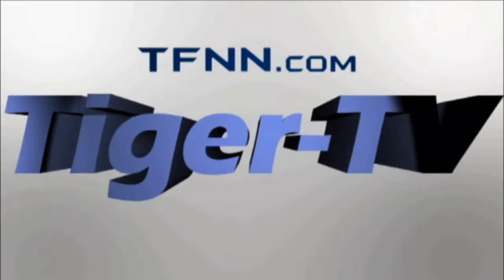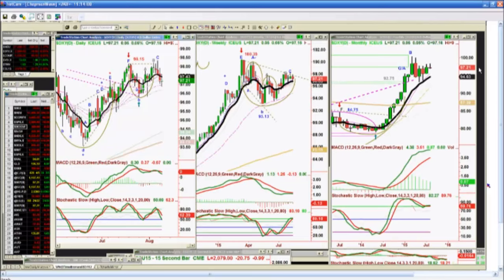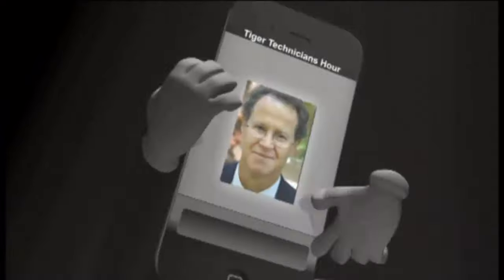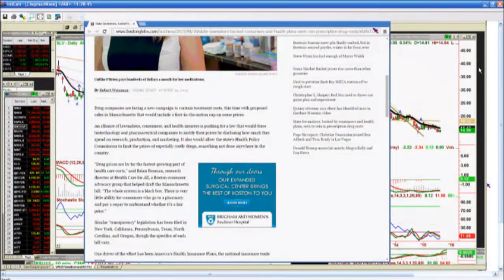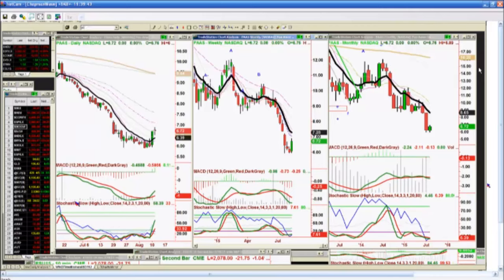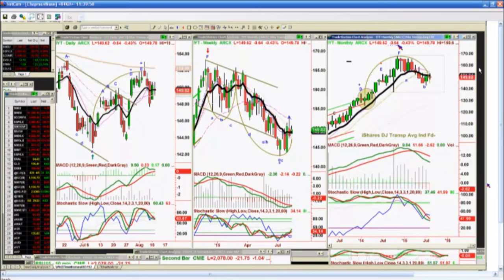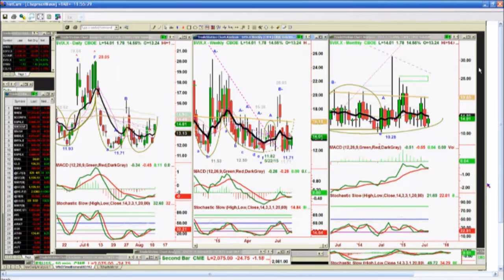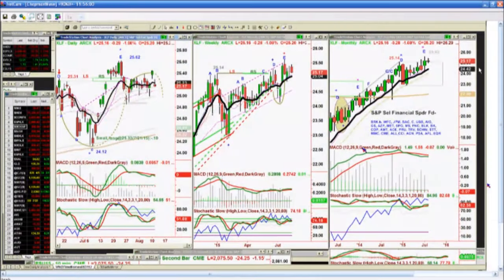August 11th Tiger Technician's Hour with Basil Chapman on TFNN - 2015